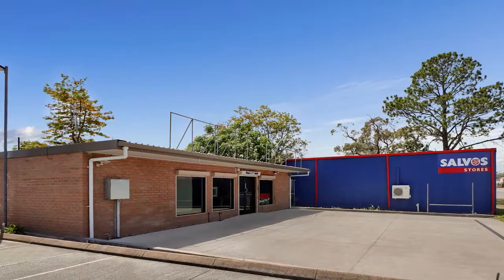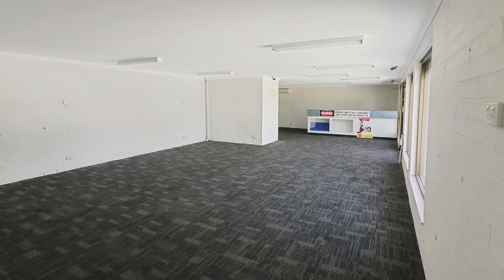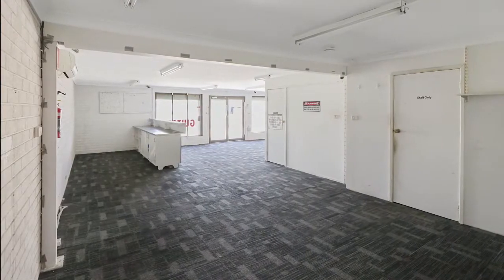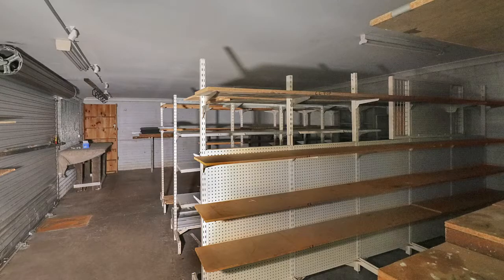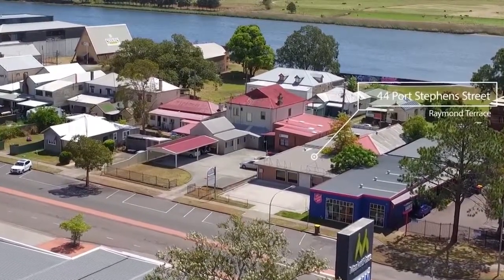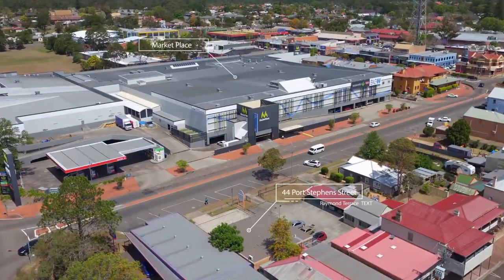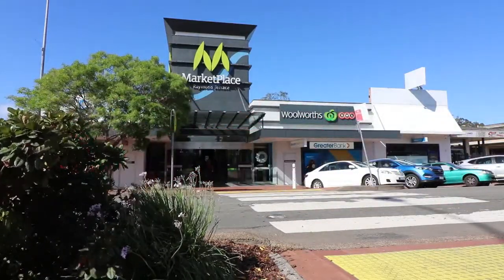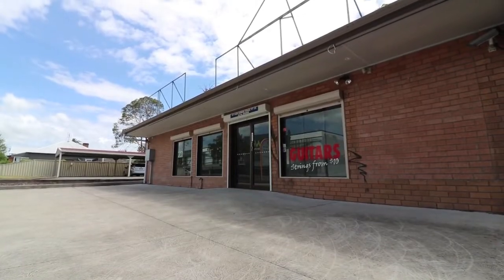44 Port Stephens Street, RAYMOND TERRACE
Become your own Landlord and buy your business premise instead of leasing it!